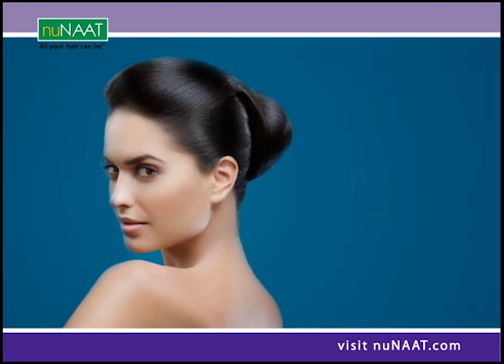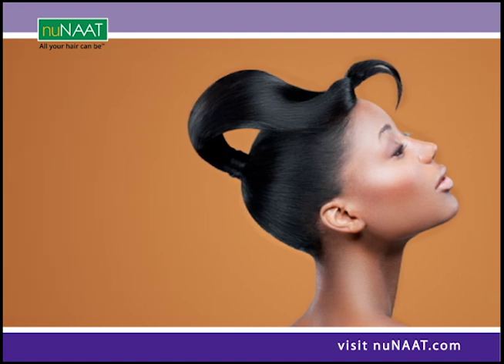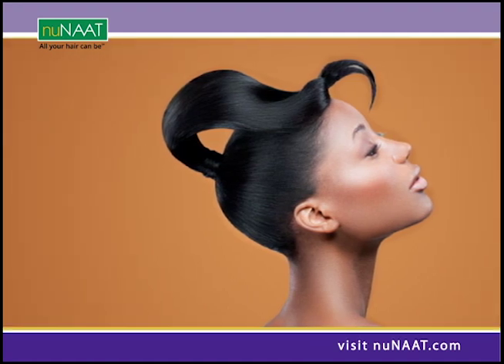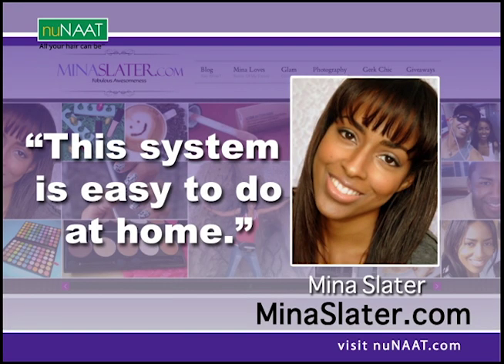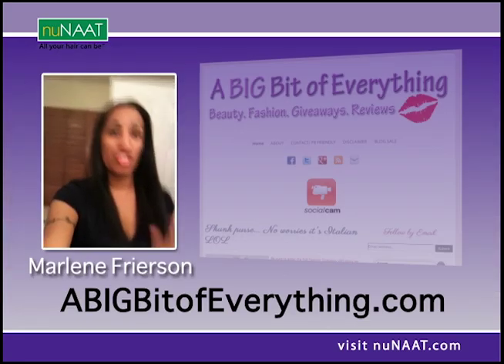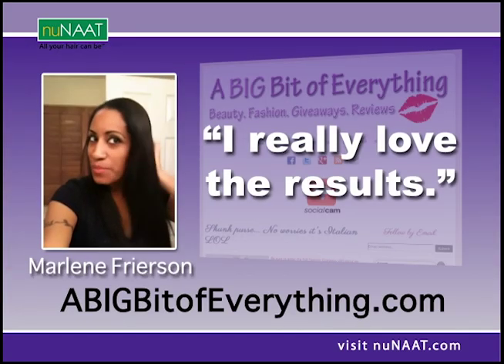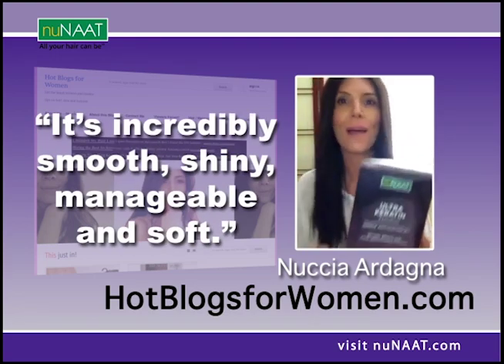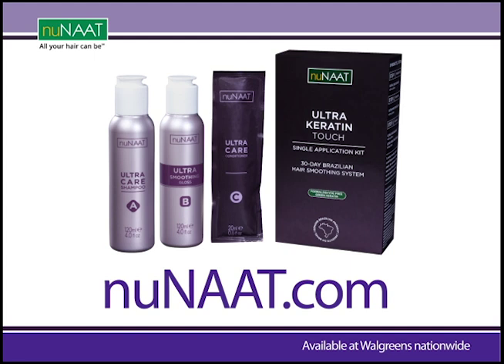NUNAAT.COM - FASHION TIPS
IF YOU WANT TO GET A SMOOTH LOOK FOR YOUR HAIR, THE BEST WAY MAY BE WITH NATURAL INGREDIENTS. WOMEN NOW HAVE THE FREEDOM TO CHOOSE HEALTHY, MANAGEABLE HAIR WITH A SALON-QUALITY PRODUCT. THAT'S THE WORD FROM BEAUTY BLOGGERS. THEY AGREE A NEW BRAZILIAN HAIR-SMOOTHING SYSTEM THAT USES NATURAL INGREDIENTS CAN ENHANCE SHINE AND DECREASE FRIZZ. CALLED ULTRA KERATIN TOUCH FROM NU-NAAT, IT'S MADE WITH GREEN KERATIN, AN ACTIVE INGREDIENT DERIVED FROM SOYBEANS, CORN AND WHEAT.  THE AFFORDABLE AT-HOME TREATMENT IS AVAILABLE AT WALGREENS OR VISIT NUNAAT.COM.